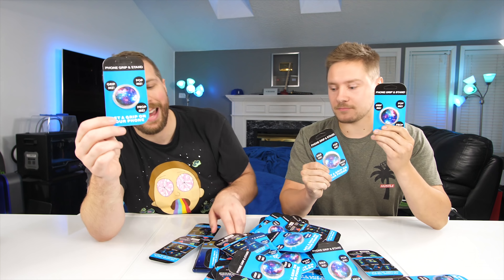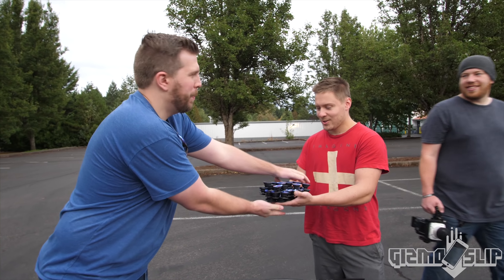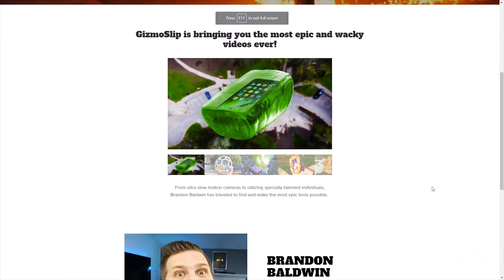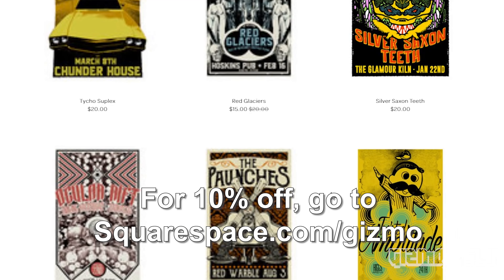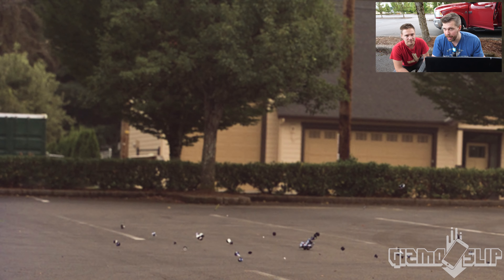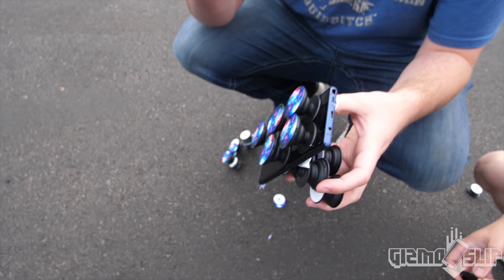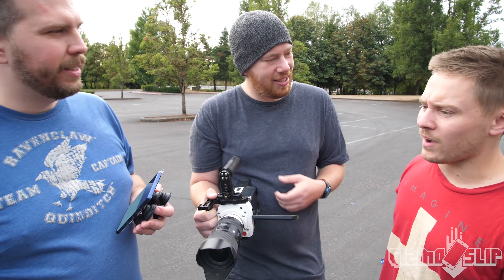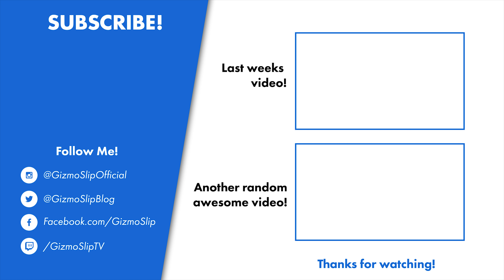Can 50 Pop Sockets Protect Galaxy Note 9 from 400 FT Drop Test?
The Galaxy Note 9 is an incredible phone, but can it survive a 400 FT drop test onto concrete inside of 50 pop sockets? That's the question we're trying to answer today! It's gonna be freaking epic, let's get started!!